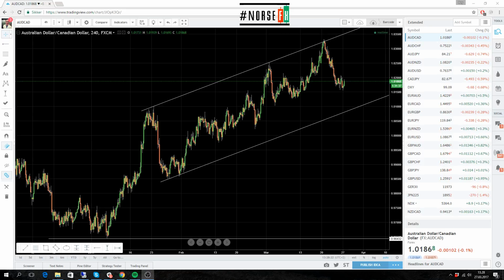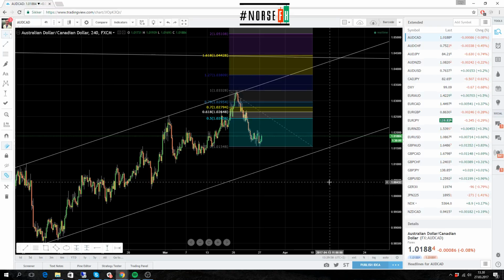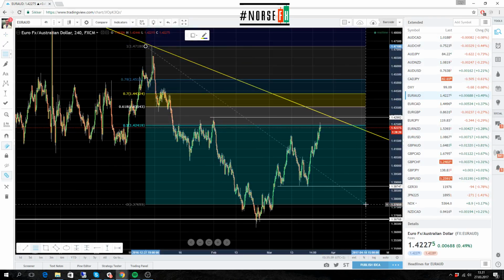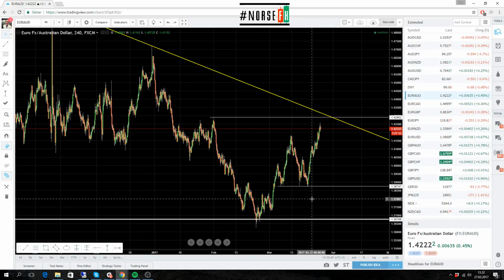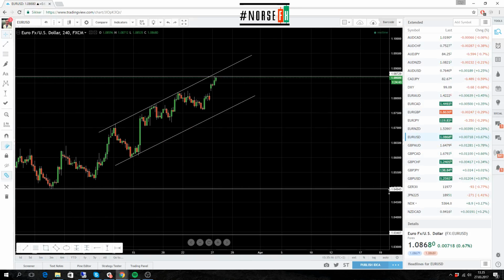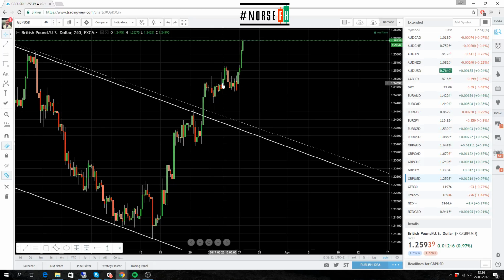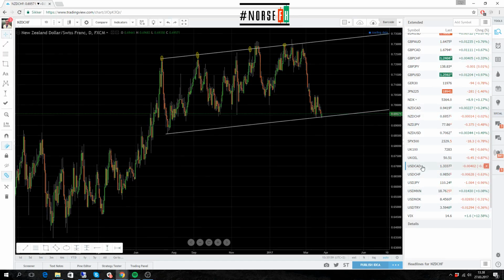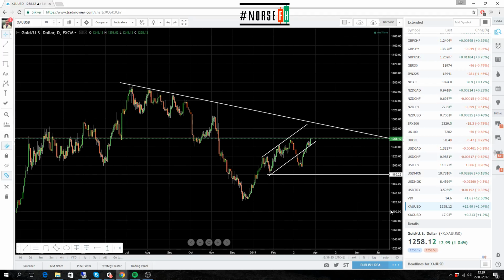Watchlist 27 3 2017